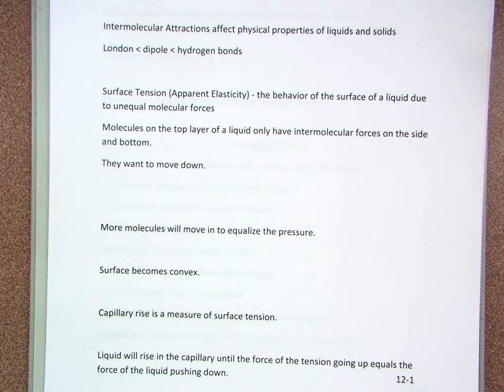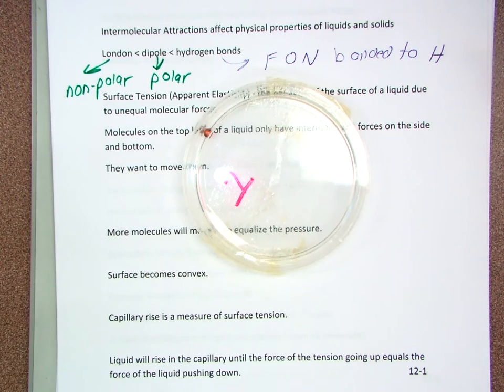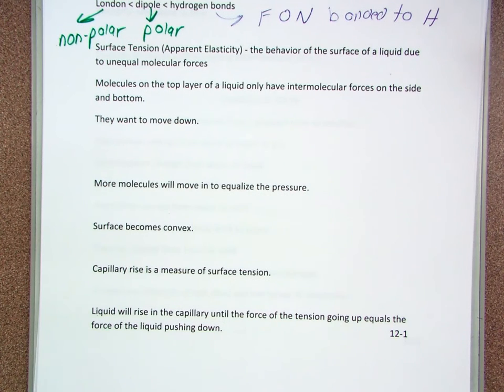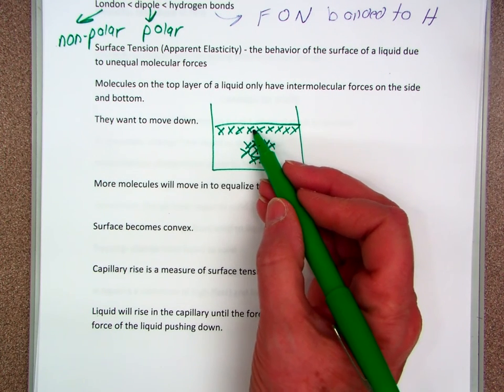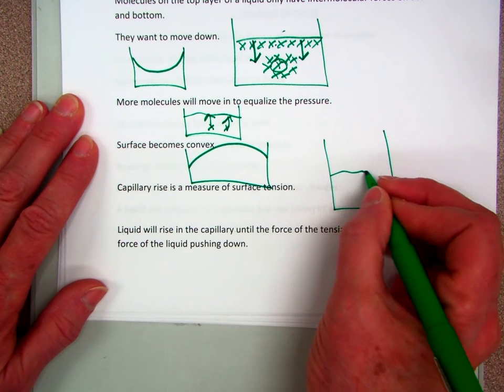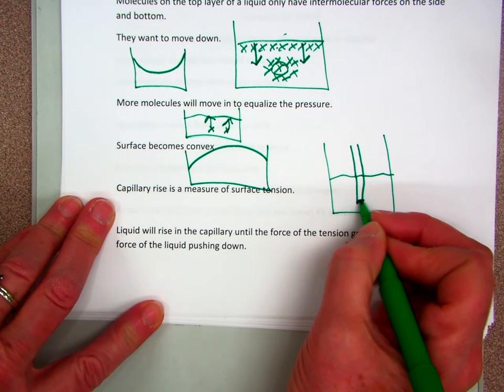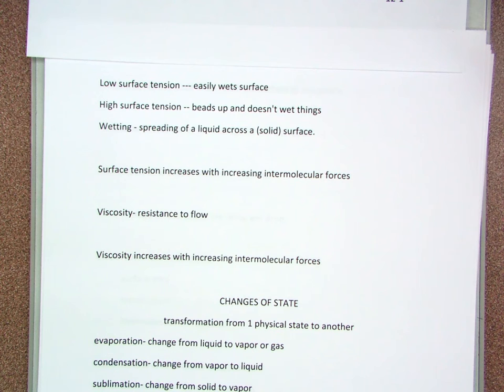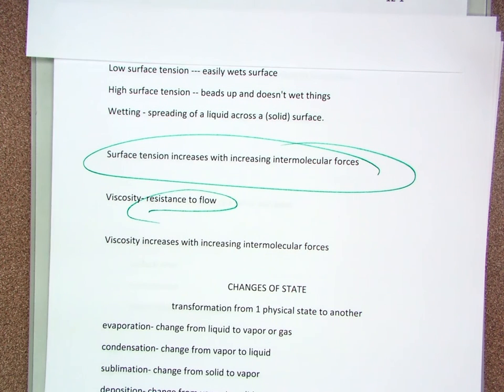Chapter 12 1a